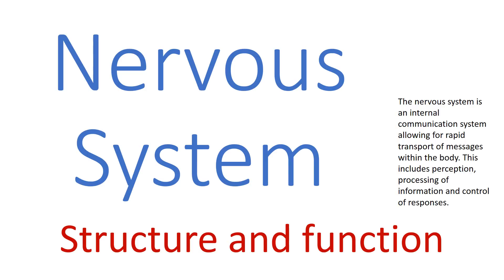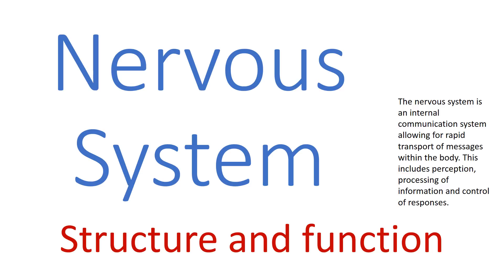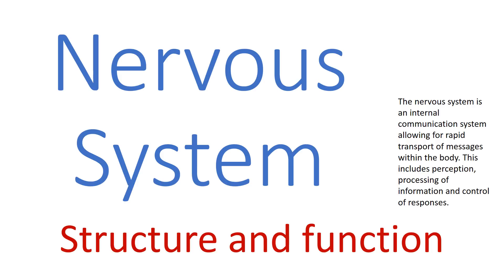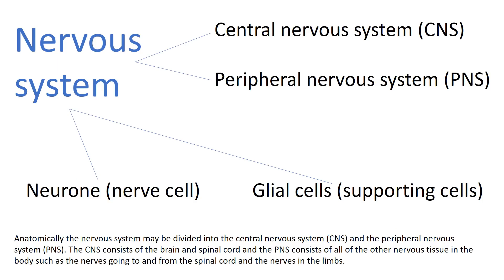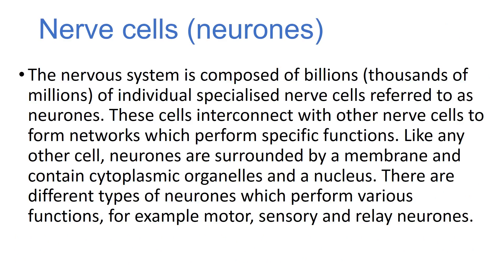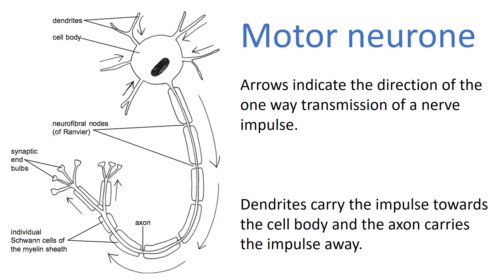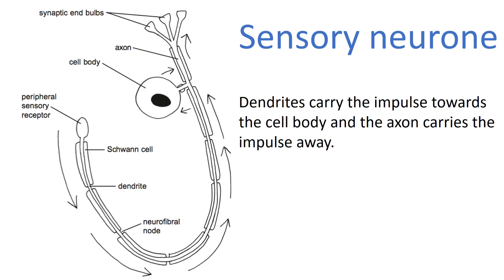Nervous system 12, Detailed lecture on neurons and nerves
Introduction to the nervous system for serious students. This format is an information dense lecture style presentation. Its for people who want to learn as opposed to be entertained. Please let me know what you think, and how useful you find this format. This feedback information is very helpful to me.